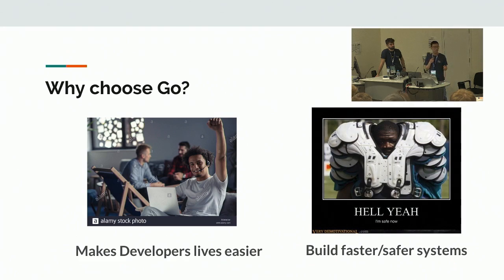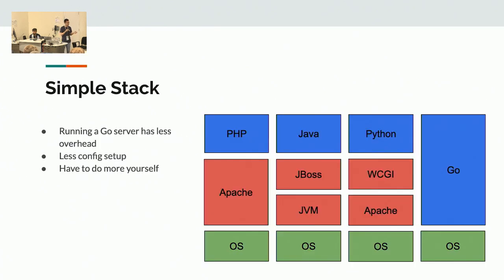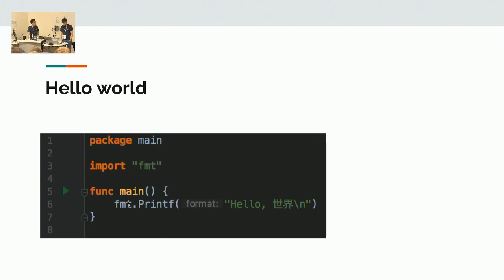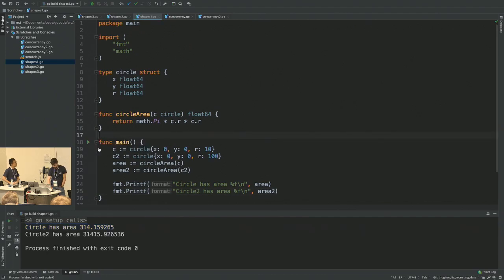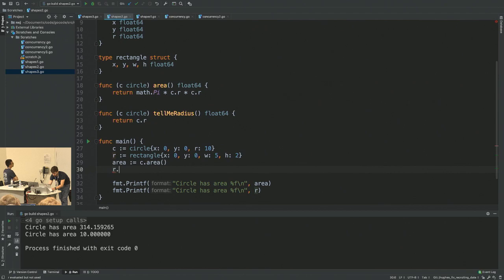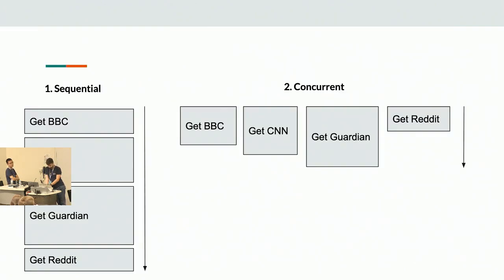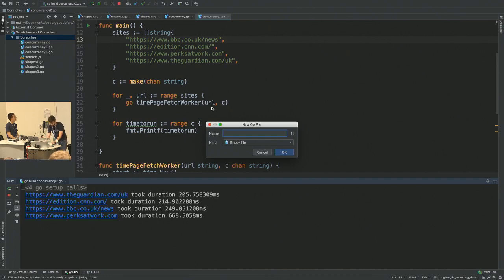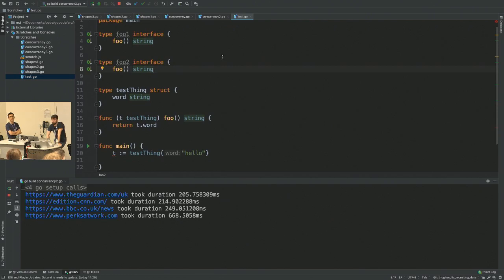Getting to Grips with Golang by Next Jump